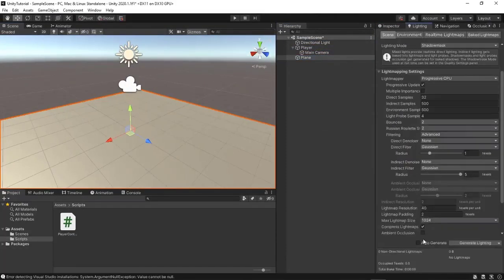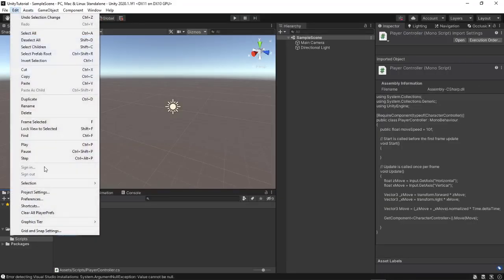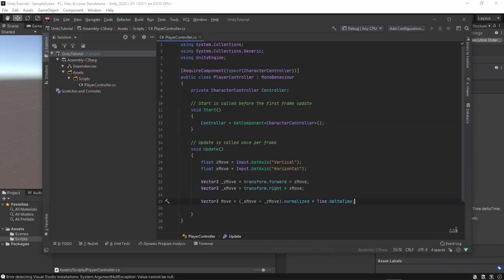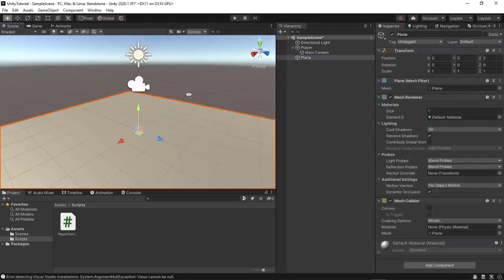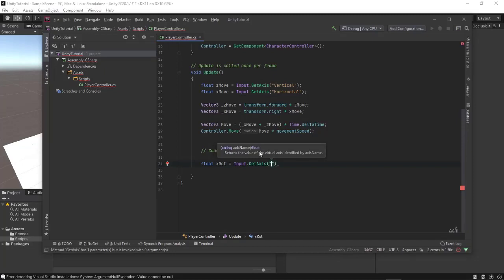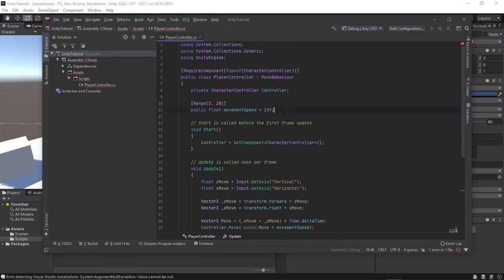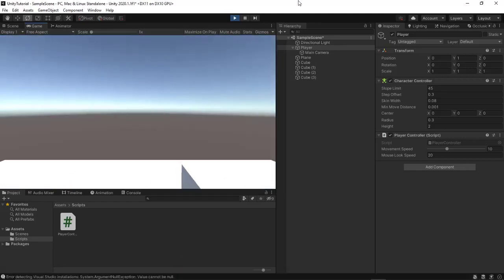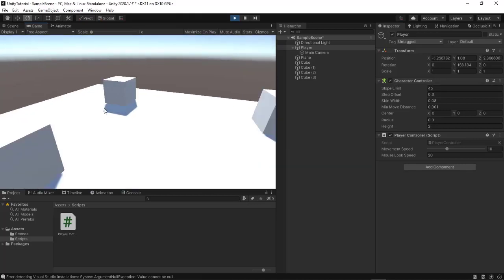Unity Beginners Player Movement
In this video you will be learning how to create first person player movement in Unity using Character controller Component